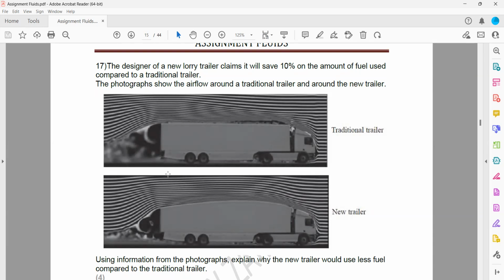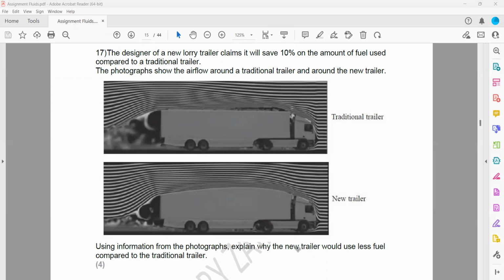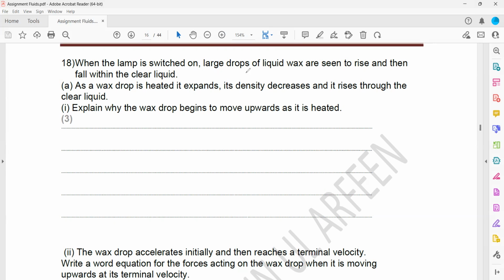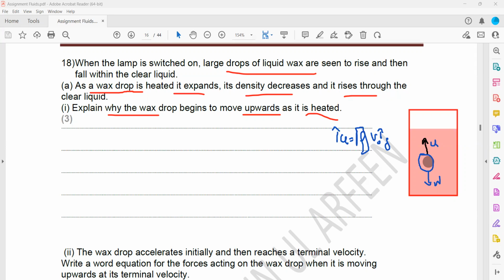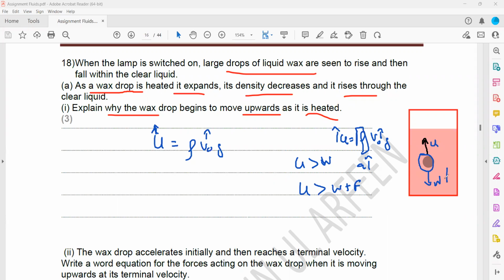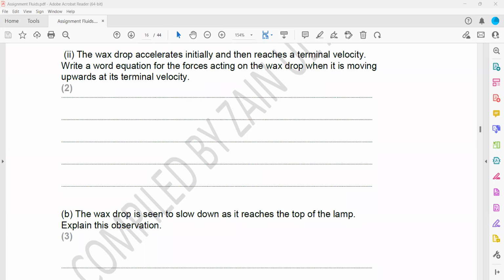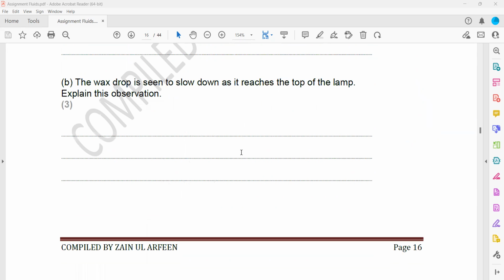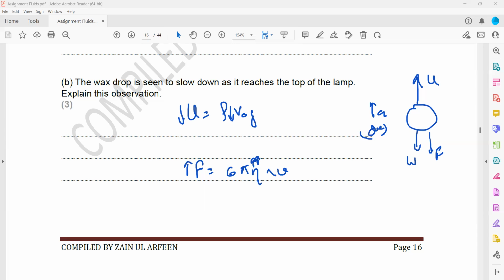Fluid Dynamics Questions(17 to 18) IAL As Physics Unit 1 Lecture 20 part c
Fluid Dynamics Questions(17 to 18)